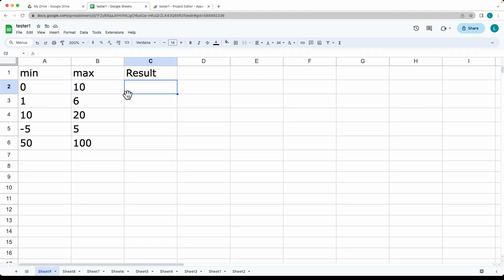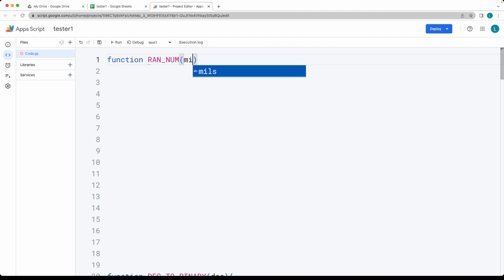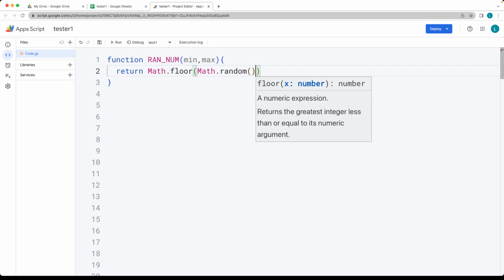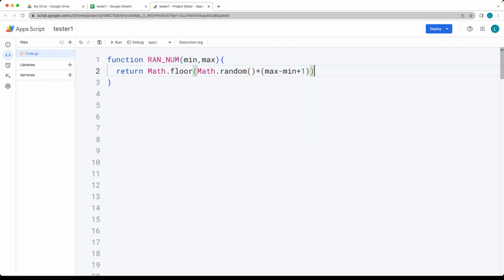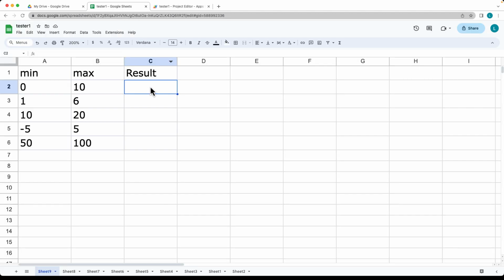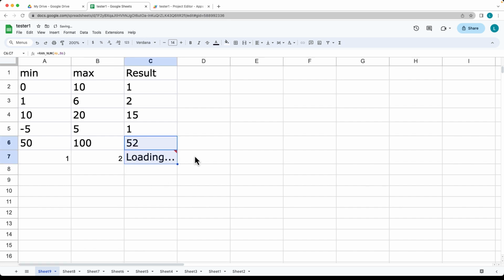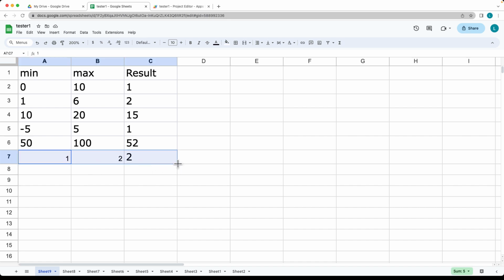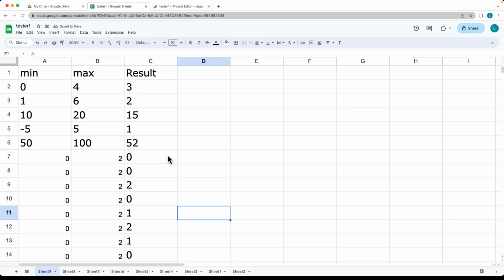Generating Random Numbers with Google Apps Script"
The above code defines a function called RAN_NUM that generates a random number within a given range. Here's a step-by-step breakdown of the code:
The function takes two parameters, min and max, which represent the minimum and maximum values of the desired range.
The Math.random() function generates a random decimal number between 0 (inclusive) and 1 (exclusive). This function is a built-in JavaScript method that returns a random floating-point number.
The expression Math.random() * (max - min + 1) calculates a random number within the range (max - min + 1). This expression scales the random number to fit the desired range.
The Math.floor() function is called on the result of the previous expression to round down the random number to the nearest integer. This ensures that the generated number is an integer within the range (max - min + 1).
The rounded-down random number is then added to the min value using the +min operation. This step shifts the range from (max - min + 1) to the desired range from min to max.
The final result is returned as the output of the function.
In summary, the RAN_NUM function generates a random integer within a specified range defined by the min and max parameters. It uses the Math.random() function to generate a random decimal number, scales it to the desired range, rounds it down to the nearest integer, and then adjusts the range by adding the min value.